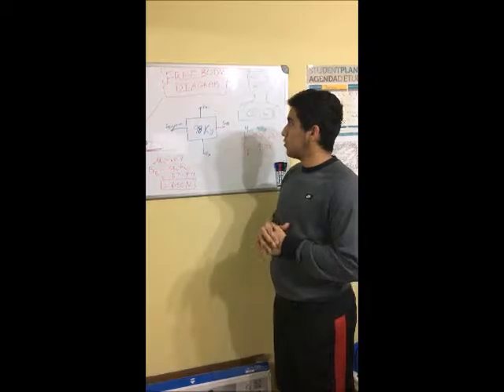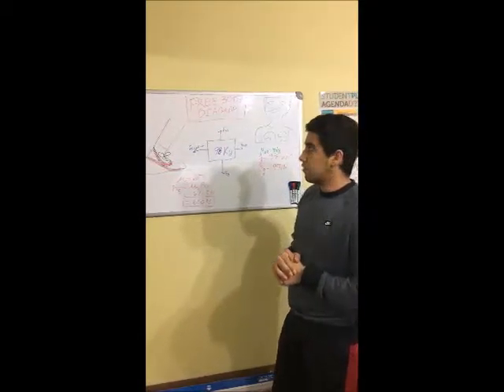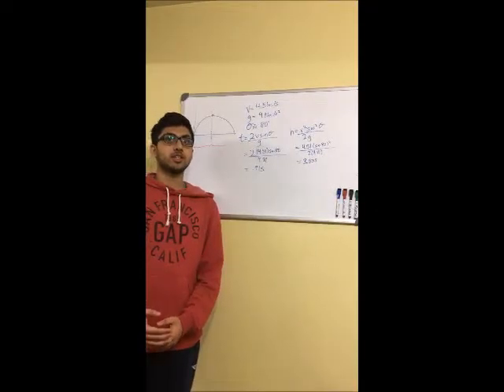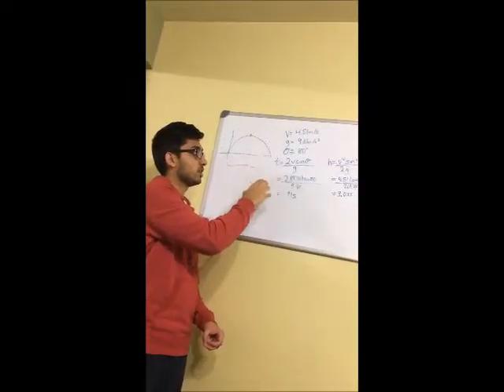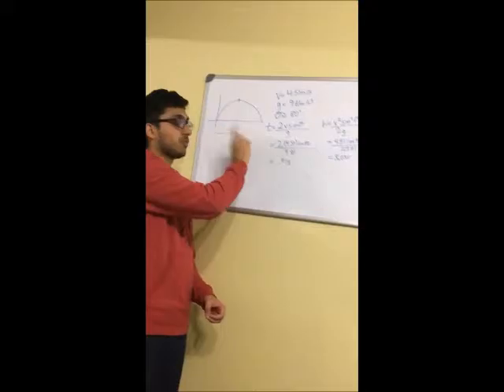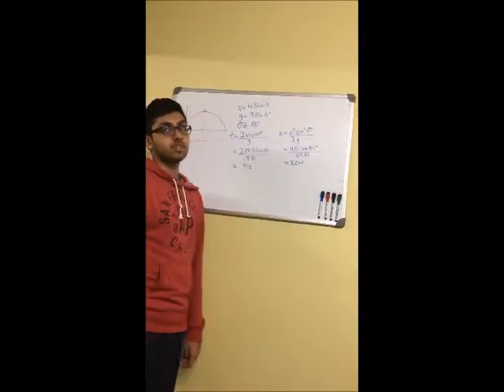Michael Jordan Dunk SPH4U-06